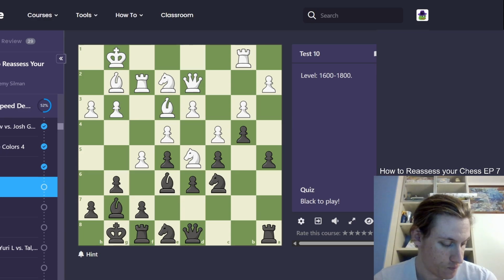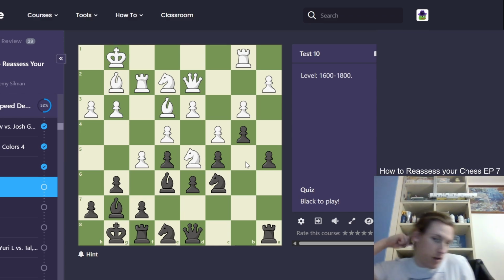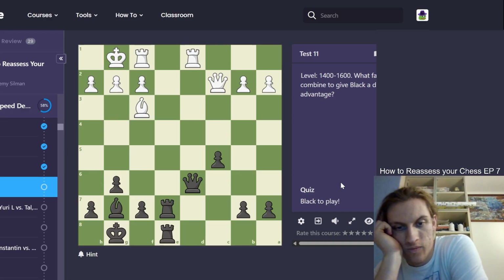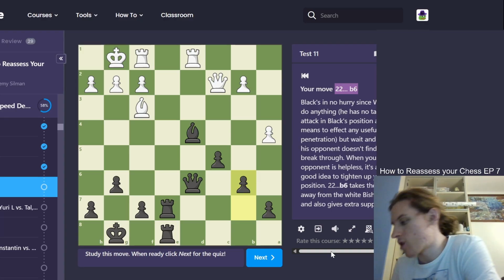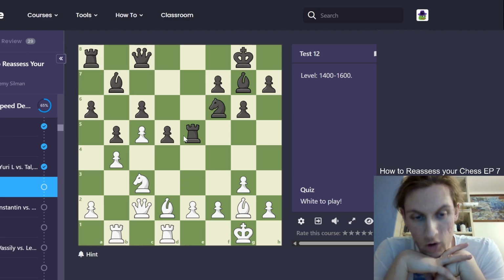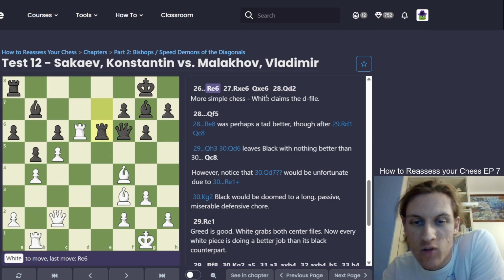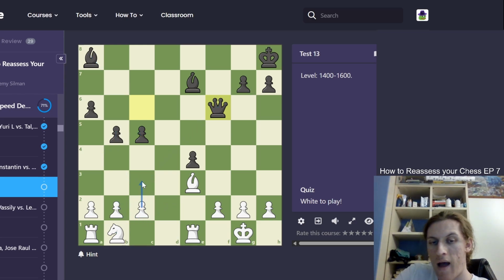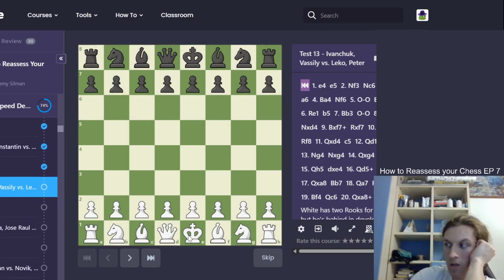How To Reassess Your Chess | Full Read (Part 7)